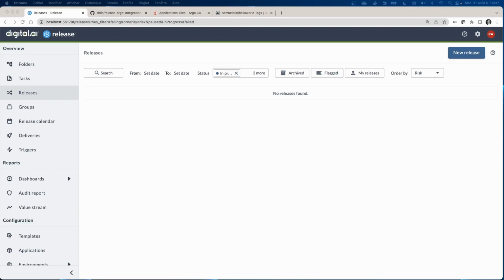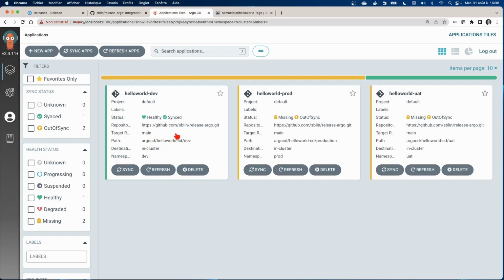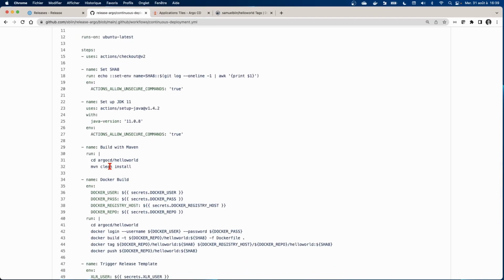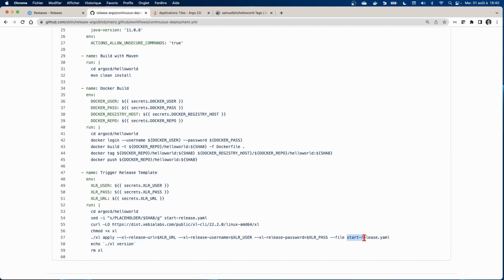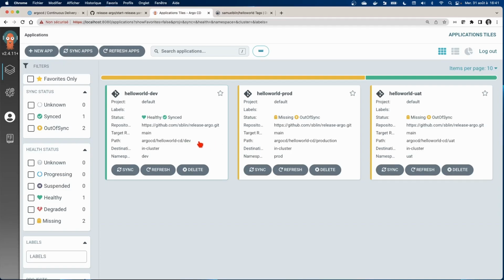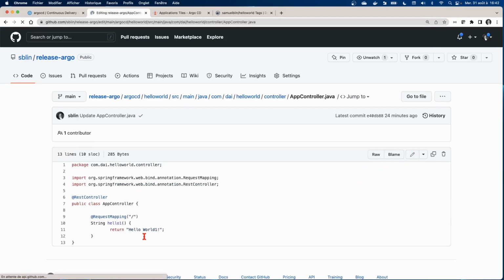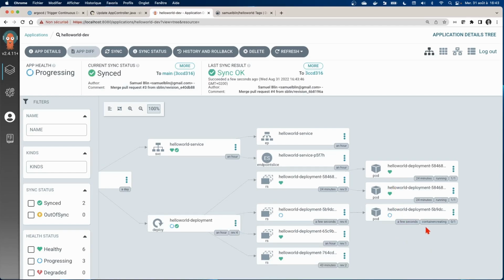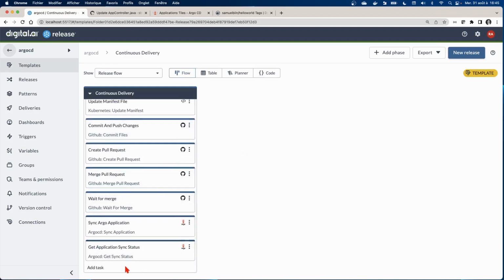Release & Argo CD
The "Continuous Delivery" integration scenario between Digital.ai Release and Argo CD